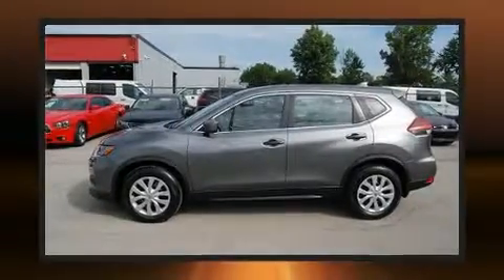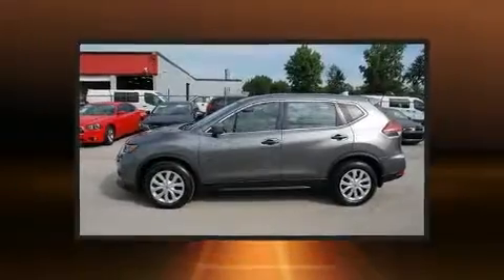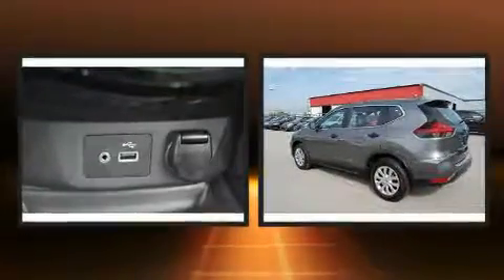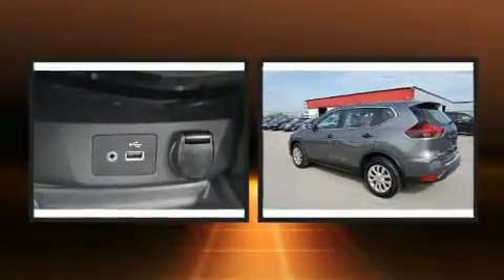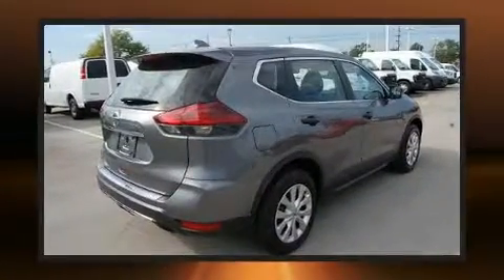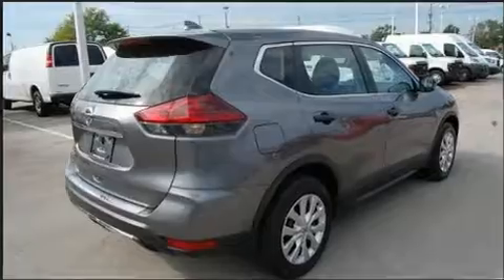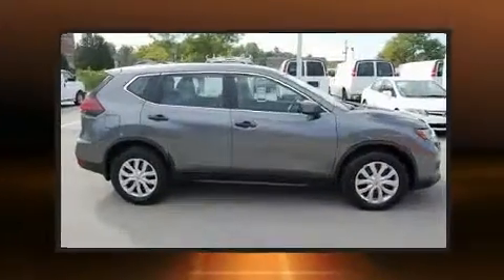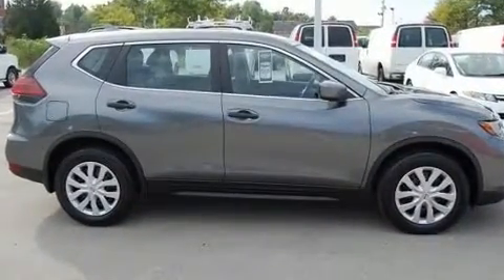2018 Nissan Rogue FWD S in Louisville, KY 40219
The 2018 Nissan Rogue. With less than 10,000 miles on the odometer, this 4 door sport utility vehicle prioritizes comfort, safety and convenience. It features a front-wheel-drive platform, an automatic transmission, and a 2.5 liter 4 cylinder engine. Nissan prioritized fit and finish as evidenced by: a tachometer, front bucket seats, air conditioning, power door mirrors, cruise control, rear wipers, and a blind spot monitoring system. You and your passengers will enjoy the stereo system, which includes a CD player with MP3 capability, steering wheel mounted audio controls, and 4 speakers, providing excellent sound throughout the cabin. With side curtain airbags supplementing the rest of the safety network, you can be assured that you and your passengers will experience top-tier protection. We pride ourselves in the quality that we offer on all of our vehicles. Stop by our dealership or give us a call for more information.